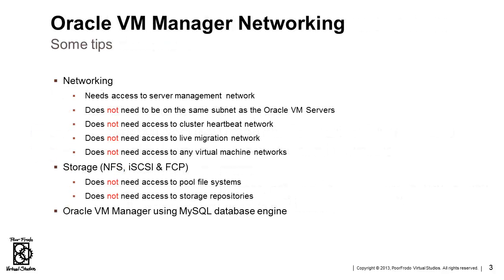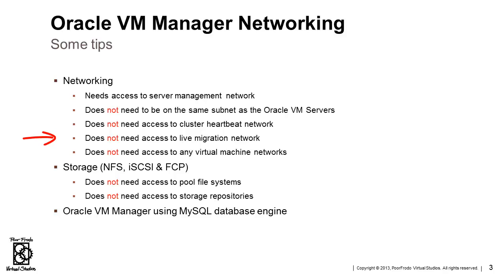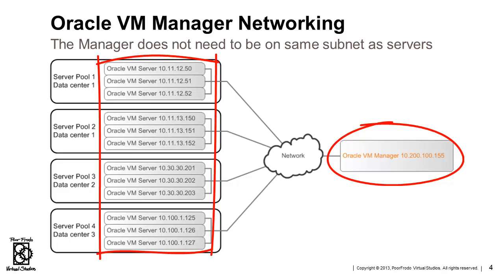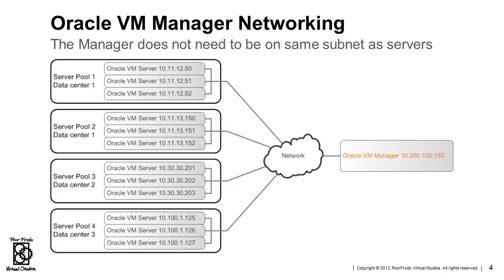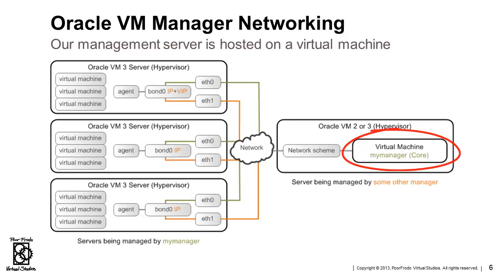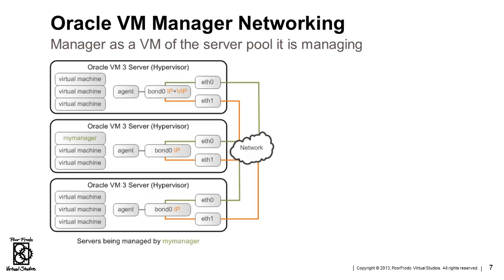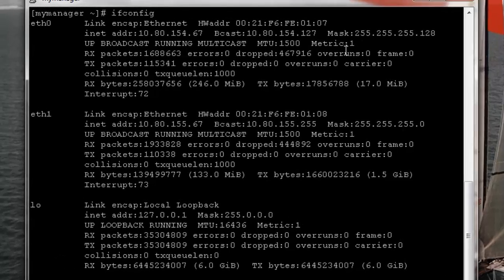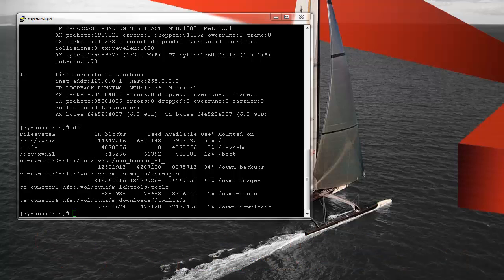Video 8: Network configuration for OVM Manager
This video explains network configuration concepts for the Oracle VM management server including a quick hands-on look at network configuration on the virtual machine where Oracle VM Manager is installed for this video series